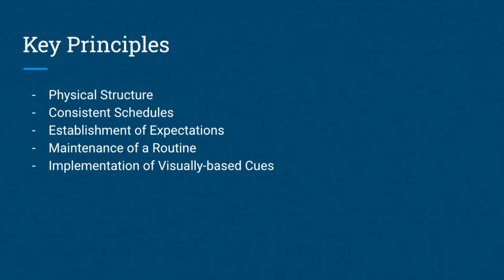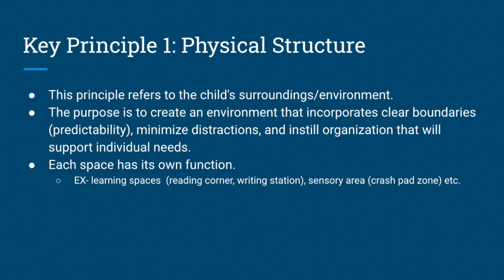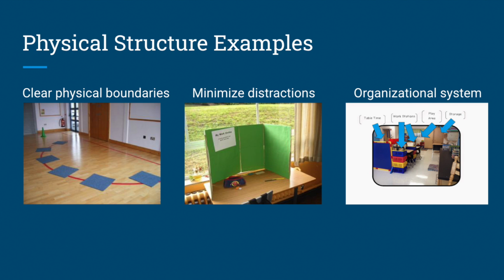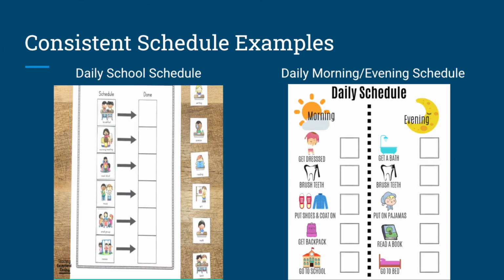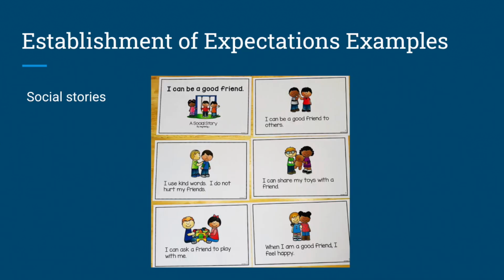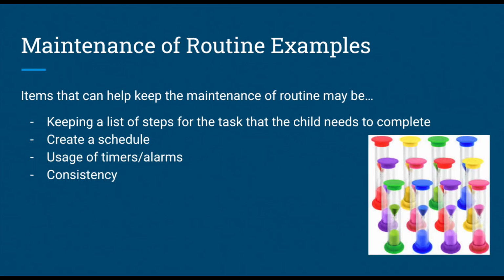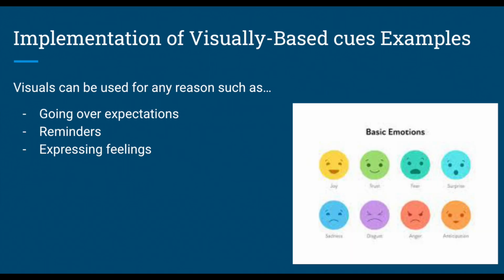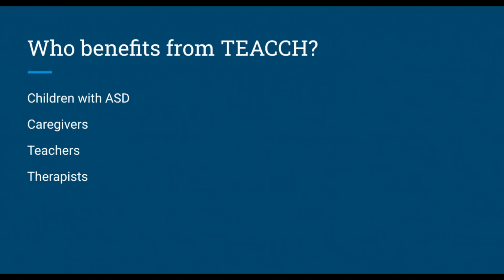TEACCH-Jayden, Ally, Angel